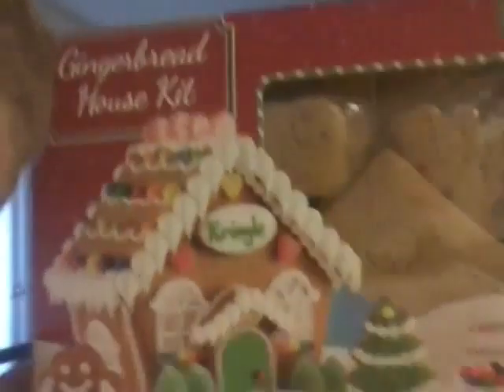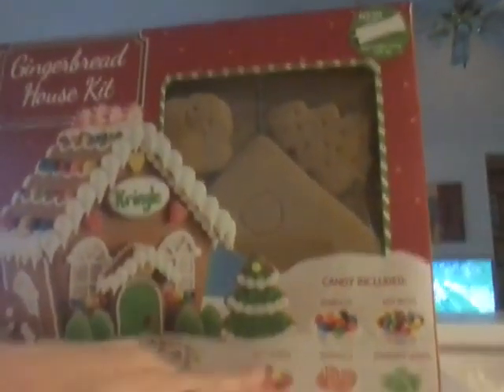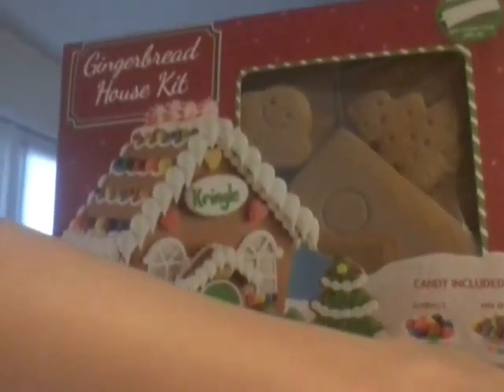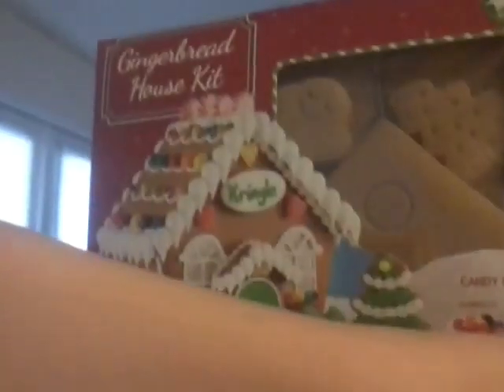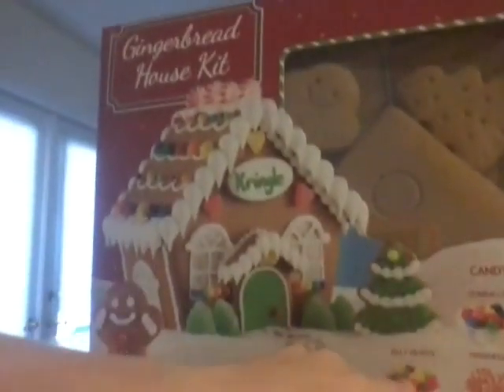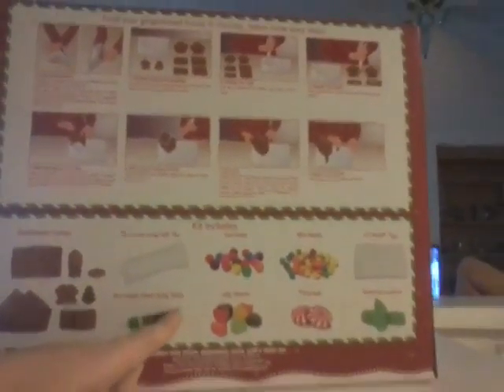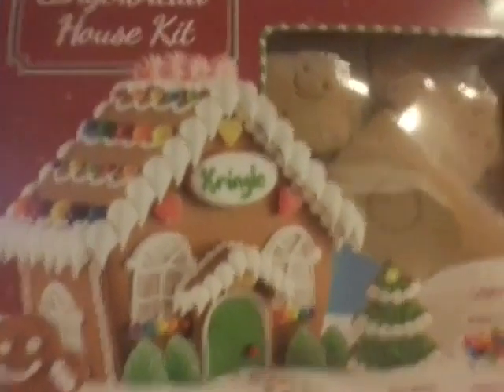The gingerbread house